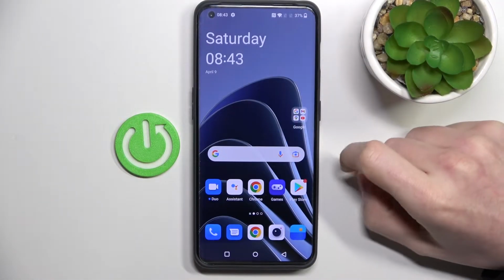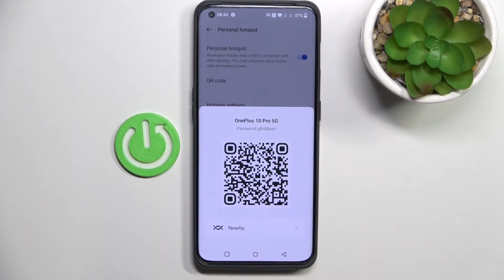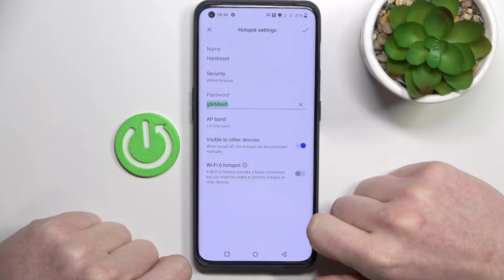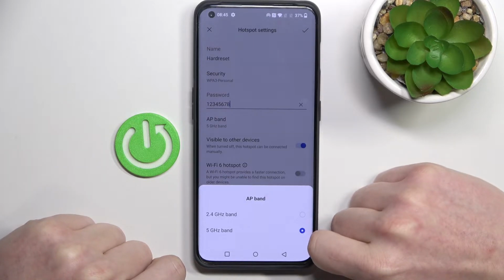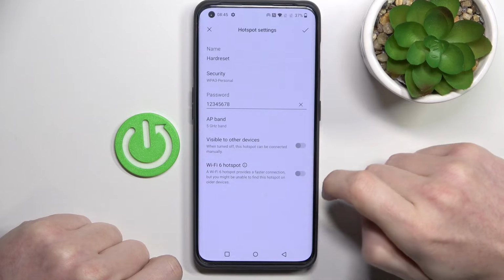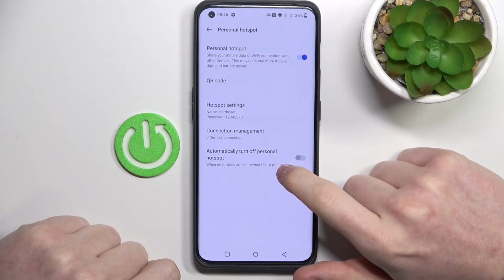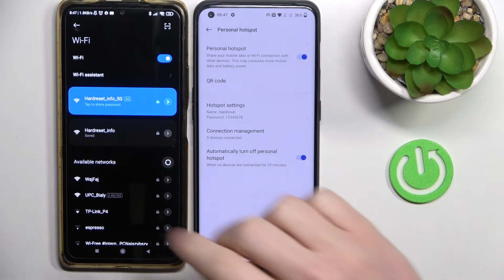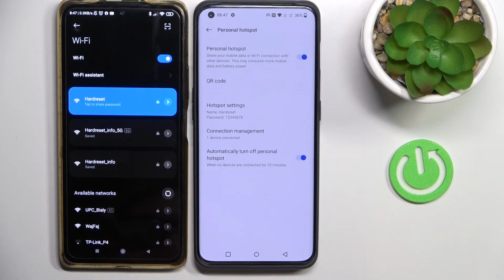OnePlus 10 Pro 5G - The Complete Guide to Hotspot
A hotspot is a feature on a OnePlus 10 Pro 5G that allows you to share the phone's internet connection with other devices. When you turn on the hotspot feature on your phone, it creates a wireless network that other devices can connect to in order to access the internet. Once you have turned on the hotspot feature and connected other devices to it, the phone's internet connection will be shared with the connected devices. You will be able to use the internet on these devices as long as they are within range of the hotspot and the phone's internet connection remains active. It is important to note that using the hotspot feature on your phone can drain the battery quickly and may also use up data from your mobile plan. You should keep an eye on the phone's battery level and data usage when using the hotspot feature.

How to Enable Hotspot on OnePlus 10 Pro 5G? How to Share OnePlus 10 Pro 5G internet connection? How to Turn On WiFi Hotspot on OnePlus 10 Pro 5G? How to Find Hotspot on OnePlus 10 Pro 5G? How to Set Up Hotspot on OnePlus 10 Pro 5G? How to Configure Hotspot on OnePlus 10 Pro 5G? How to Disable Hotspot on OnePlus 10 Pro 5G?